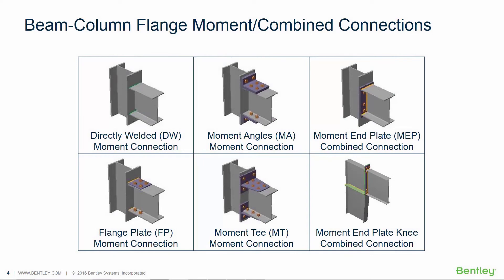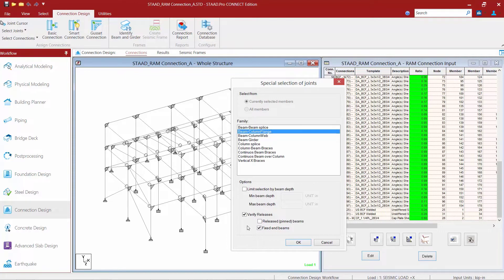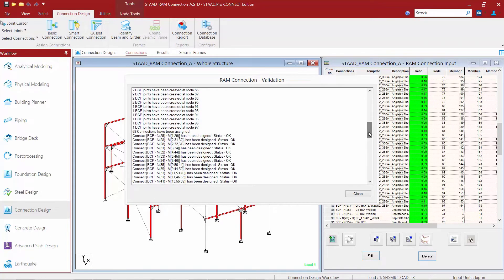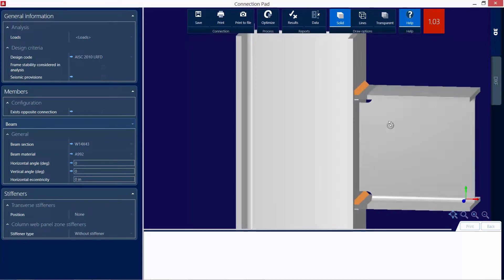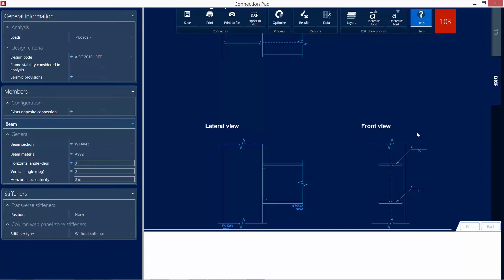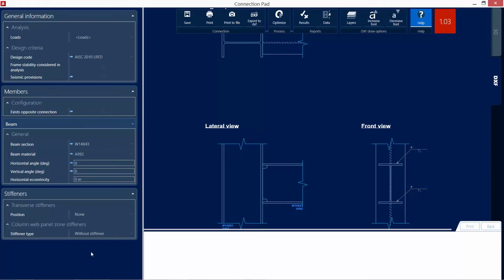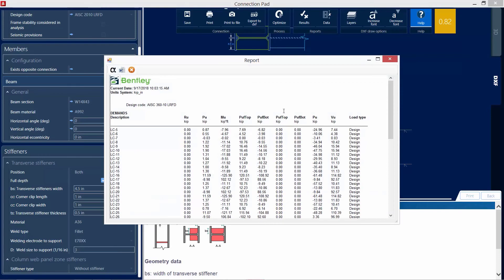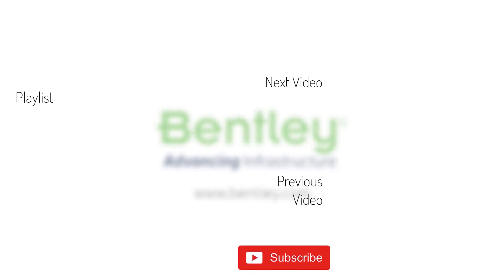Designing Beam-Column Flange Connections for Moment in STAAD.Pro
In this video, you will learn how to design beam-column flange connections for moment in STAAD.Pro using RAM Connection.